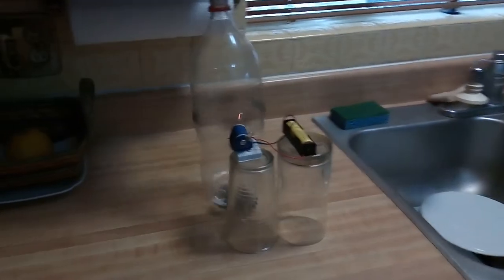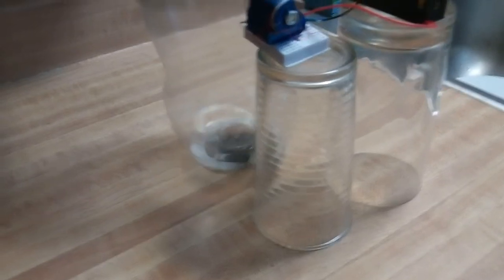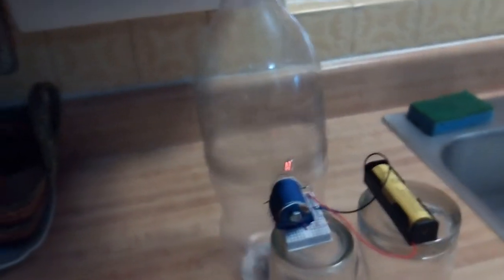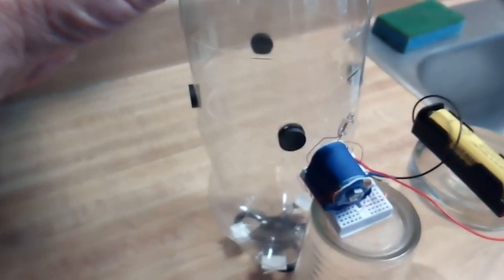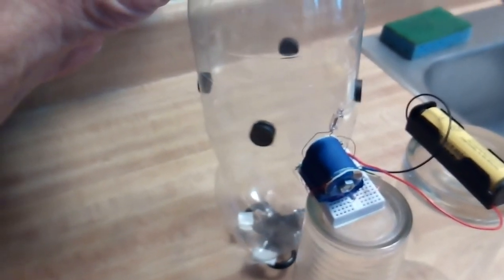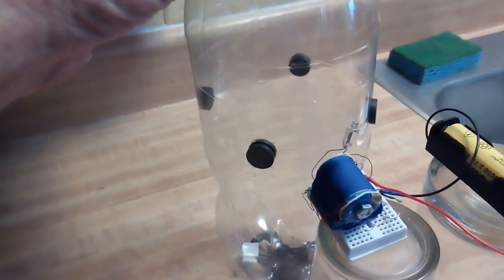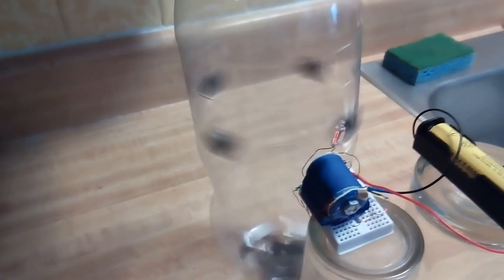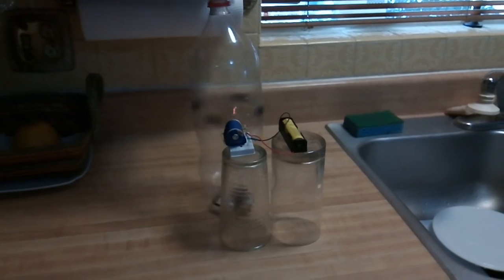The Soda Bottle Experiment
This is a large plastic soda bottle used as a pulse motor rotor.  It is a true 'kitchen counter top' build.  No glue was used. The weak 'refrigerator' magnets are held on the bottle with magnetic attraction only. Foam mounting tape was used elsewhere to hold things together.  The rotor assembly is a 10 minute build.  The driver unit takes longer but is a simple reed switch device.  Nothing fancy. If you are unfamiliar with them google --'Reed switch electric motor images' to learn how to make one.